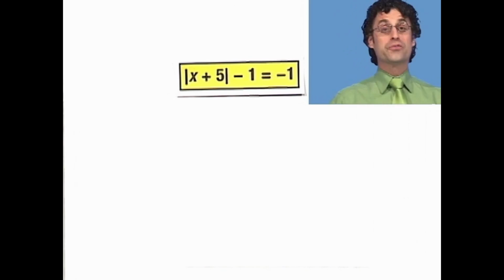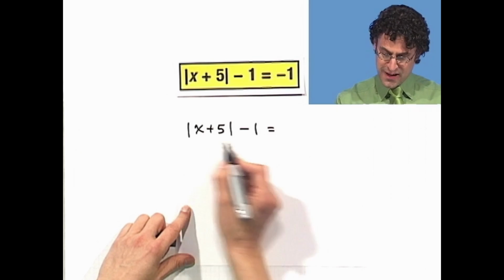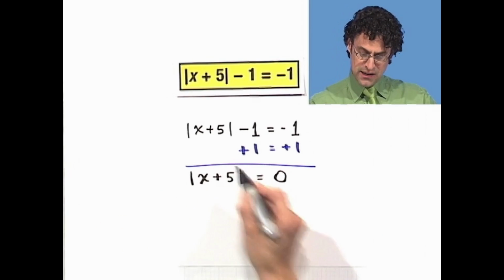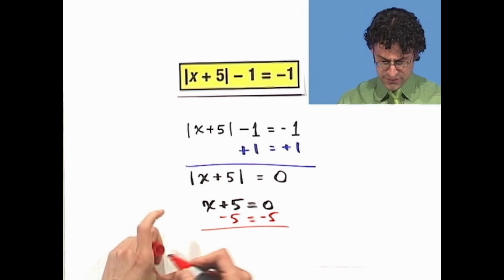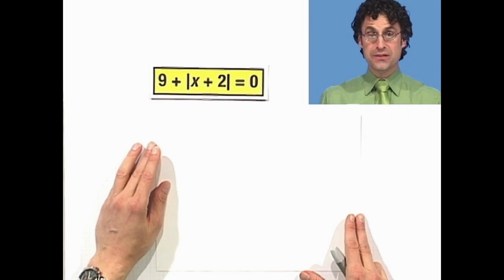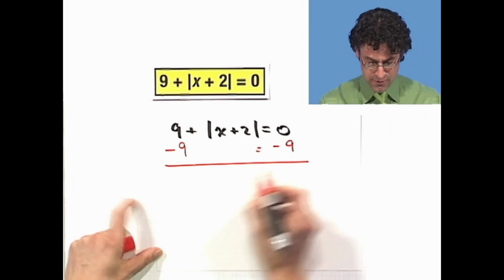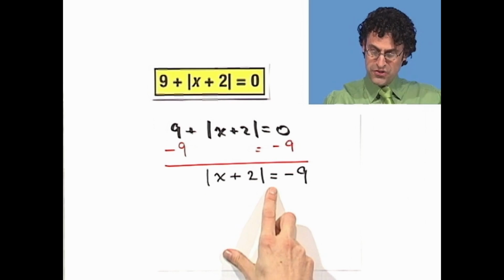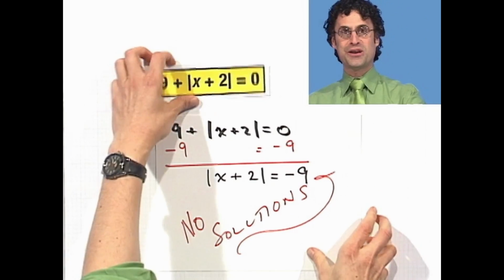A Bit of a Scuffed Math Lesson